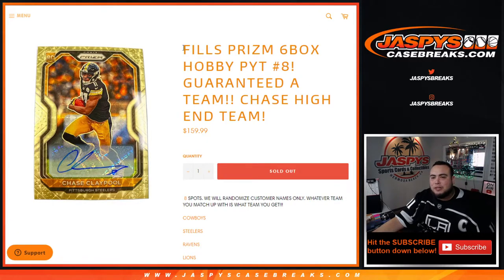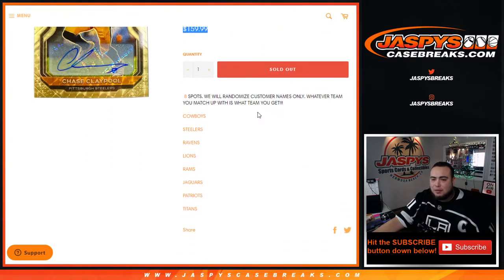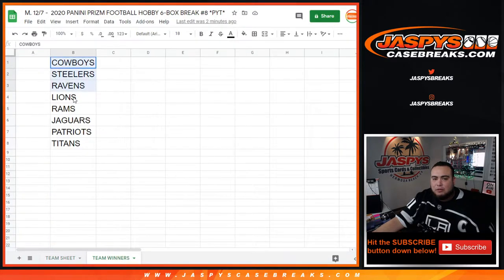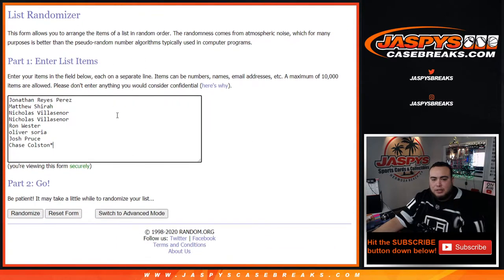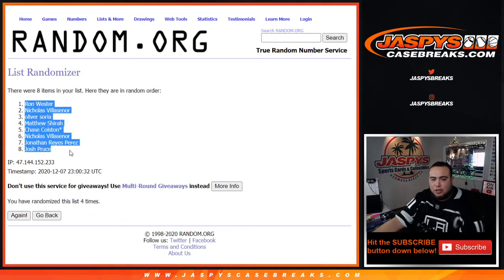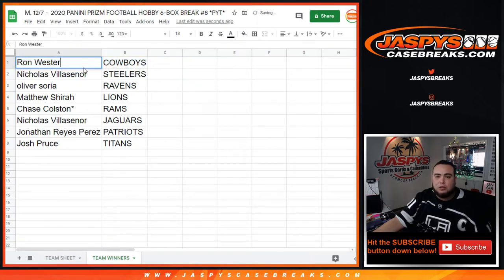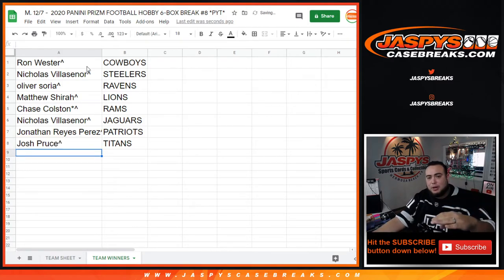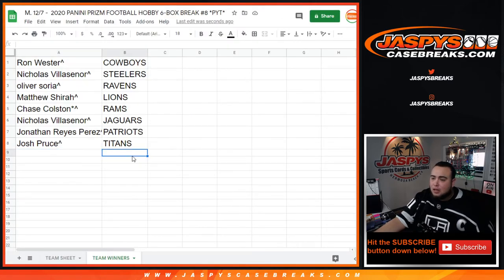M. 12/7 - FILLS PRIZM 6BOX HOBBY PYT #8! GUARANTEED A TEAM!! CHASE HIGH END TEAM!